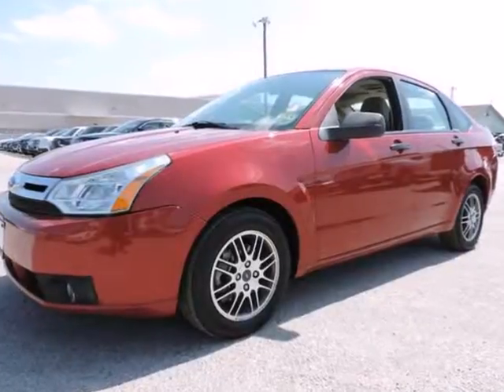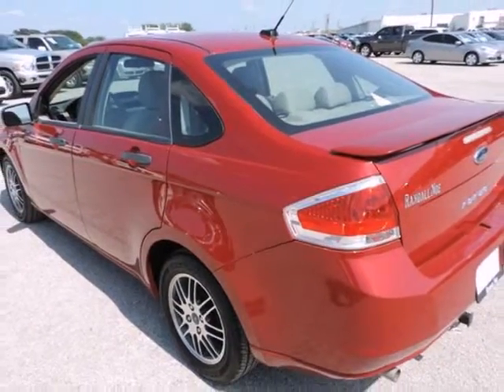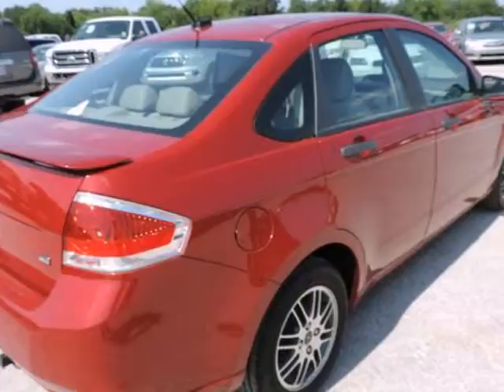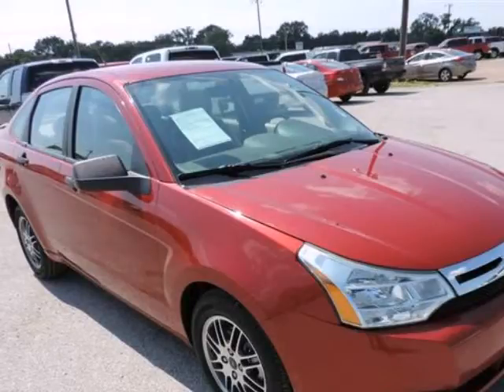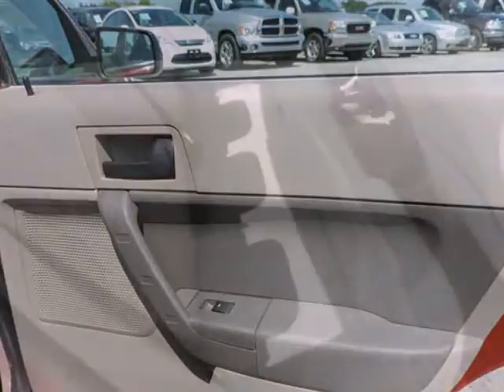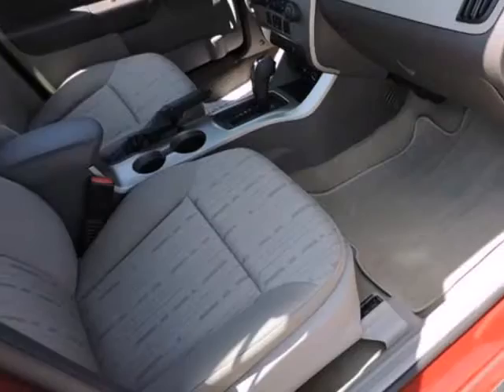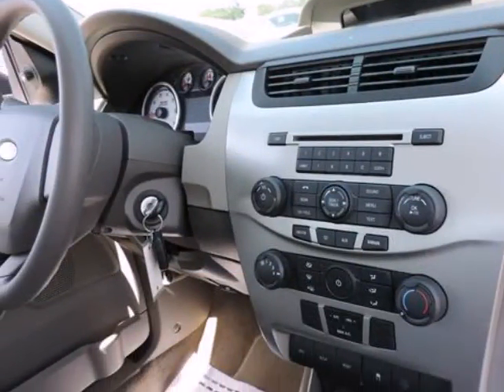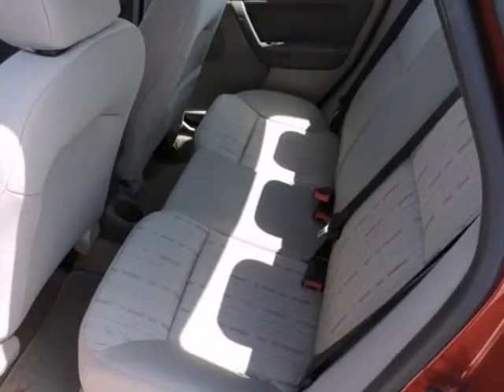2010 Ford FOCUS 4DR SDN SE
2010 Ford Focus 4 Door Sedan SE
Stock Number: 91207A
VIN: 1FAHP3FN7AW185168

SE Appearance Package (Decklid Spoiler and Fog Lamps), Focus SE, 4D Sedan, Duratec 2.0 Liter I4 Dual Overhead Cam, 4-Speed Automatic, Sangria Red Metallic, Medium Stone Cloth, Alloy wheels, Cruise Control, Radio: AM/FM Stereo w/Single CD/MP3 Capable, and SIRIUS Satellite Radio. This 2010 Focus is for Ford fans who are longing for a terrific-looking and gas-saving ride. It is nicely equipped with features such as SE Appearance Package (Decklid Spoiler and Fog Lamps), 4D Sedan, 4-Speed Automatic, Alloy wheels, Cruise Control, Duratec 2.0 Liter I4 Dual Overhead Cam, Focus SE, Medium Stone Cloth, Radio: AM/FM Stereo w/Single CD/MP3 Capable, Sangria Red Metallic, and SIRIUS Satellite Radio. It's an amazingly fuel efficient car. No longer will you break the bank when you pull up to the gas pump. J.D. Power has named the 2010 Focus as the highest ranked in Overall Initial Quality in its class.